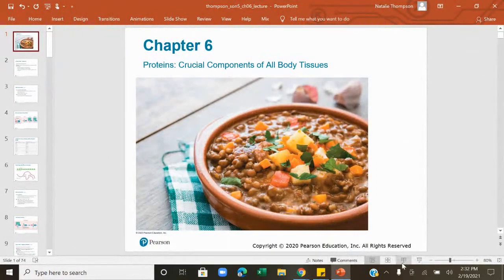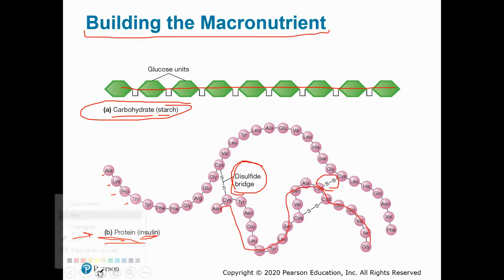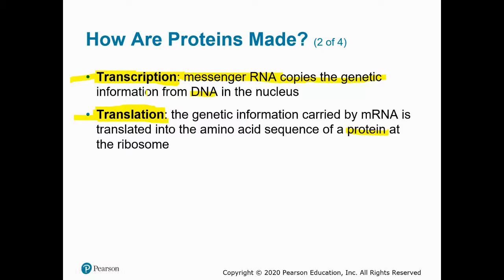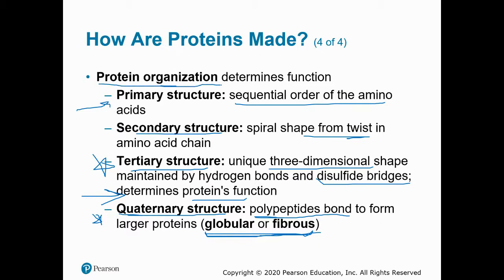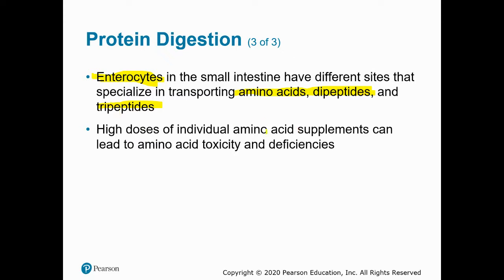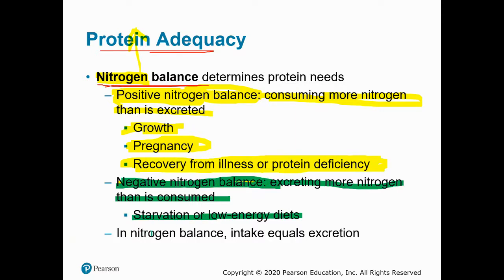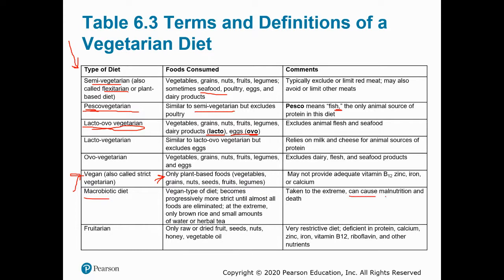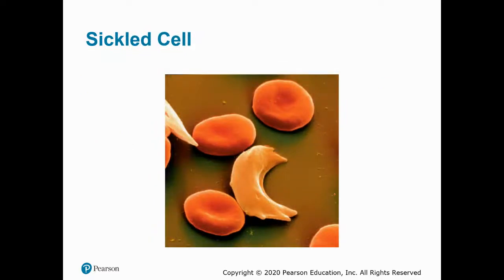Recorded Lecture Chapter 6